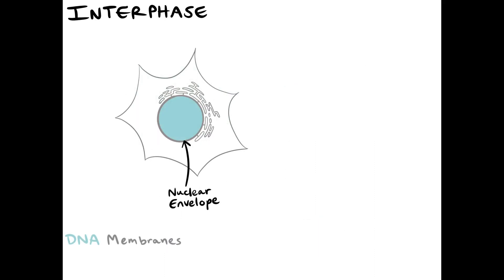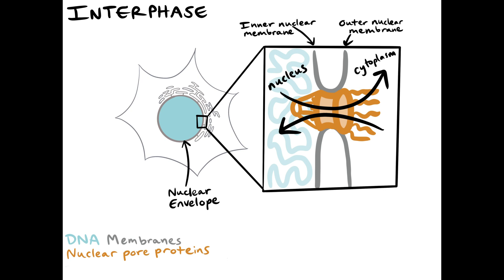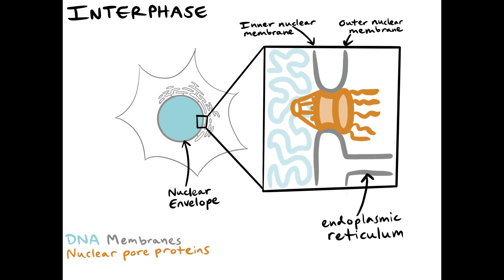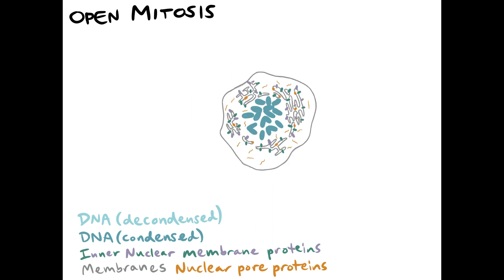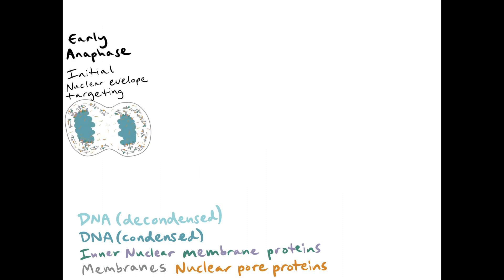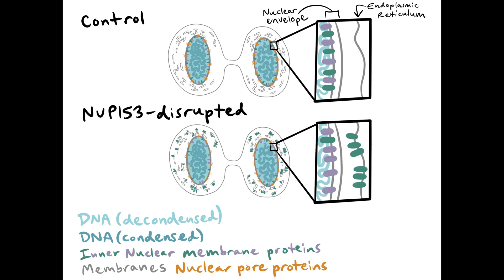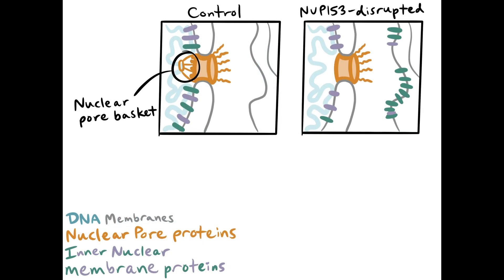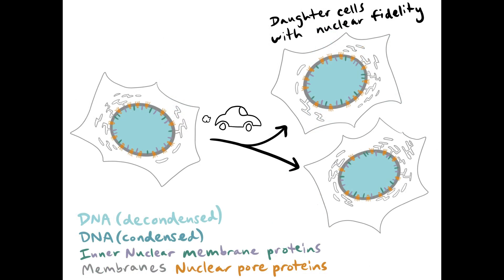Reforming the nucleus: Nup153 coordinates protein targeting to the nuclear envelope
Watch this 2-minute video abstract for a quick look into the publication: "A role for Nup153 in nuclear assembly reveals differential requirements for targeting of nuclear envelope constituents"
by Dollie LaJoie, Ayse M. Turkmen, Douglas R. Mackay, Christopher C. Jensen, Vasilisa Aksenova, Maho Niwa, Mary Dasso, and Katharine S. Ullman,
from the November 2022 issue of Molecular Biology of the Cell.